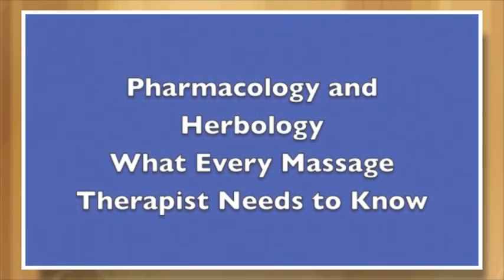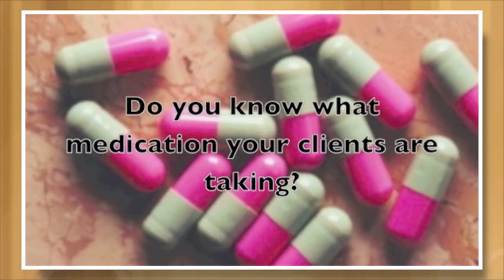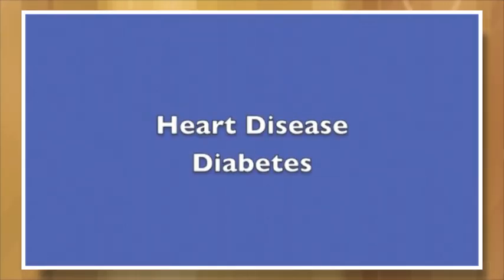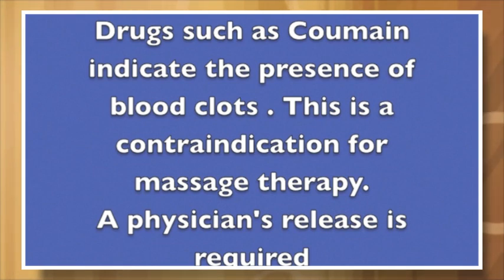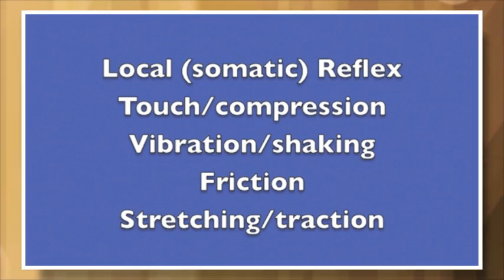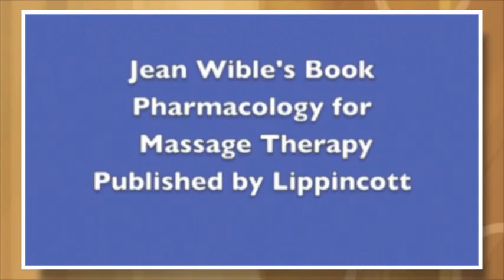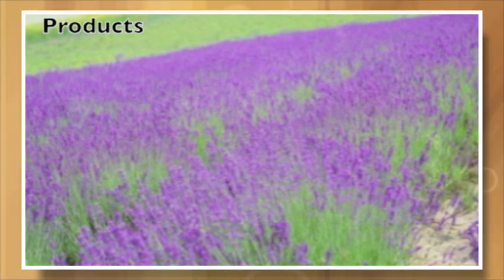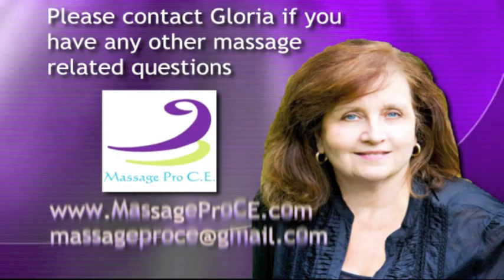Pharmacology & Herbology for Massage Therapists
There are so many types of drugs that our clients may commonly be taking. Some of them may even be taking herbal remedies.
Do you know whether or not your massage techniques will change or effect the responses to these supplements?
Do you understand how they work with the nervous system?

It's important for massage therapists to be up to date on the medications and herbal supplements their clients are taking!